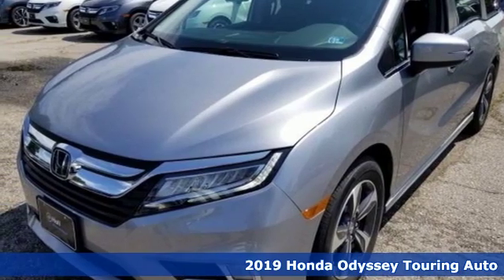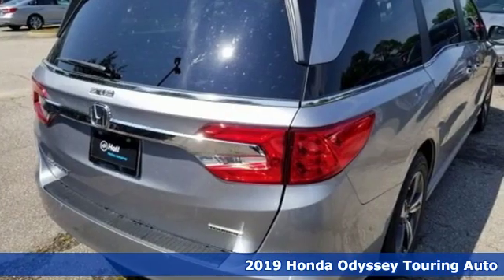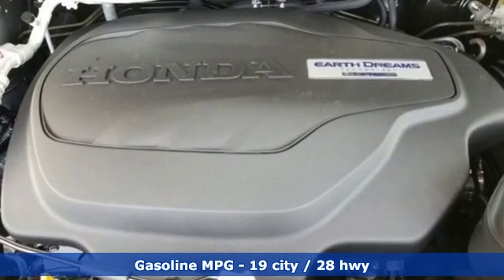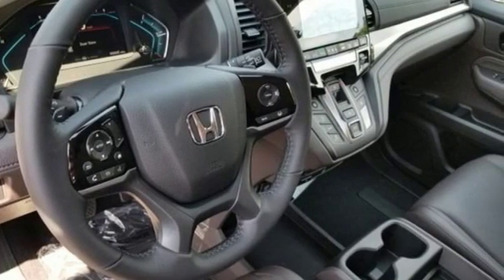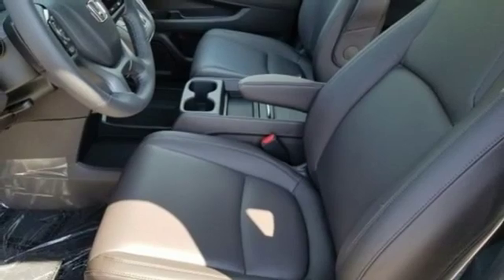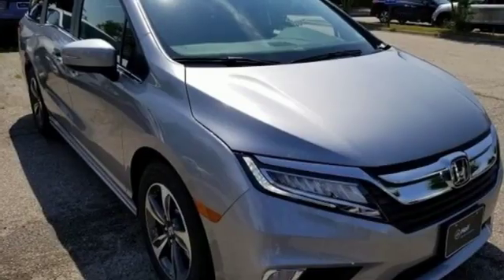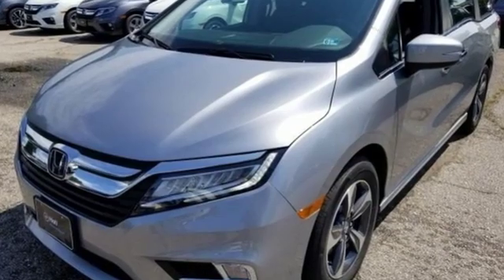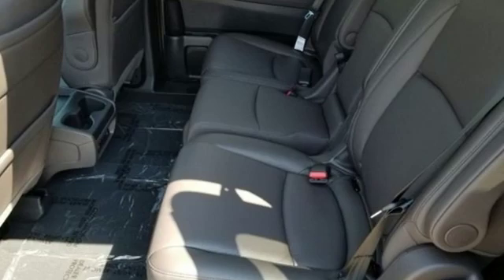New 2019 Honda Odyssey Virginia Beach VA Norfolk, VA #2192108 - SOLD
Year: 2019
Make: Honda
Model: Odyssey
Trim: Touring
Engine: 3.5L V6 SOHC i-VTEC 24V
Transmission: 10-Speed Automatic
Color: Silver
Interior: Mocha
Stock #: 2192108
VIN: 5FNRL6H8XKB115642

Address:
3516 Virginia Beach Blvd